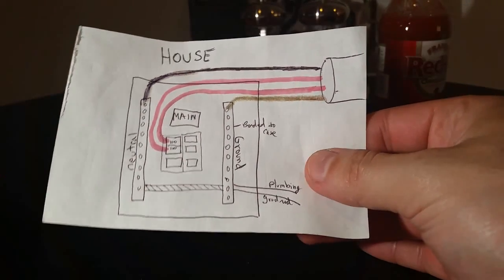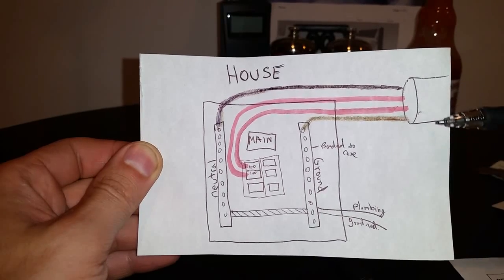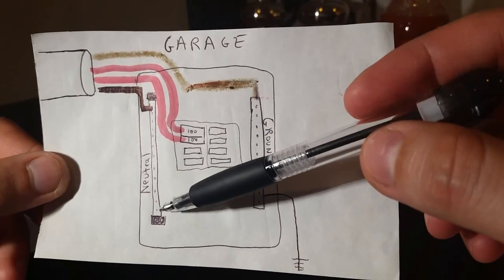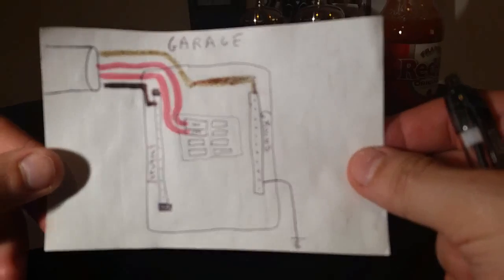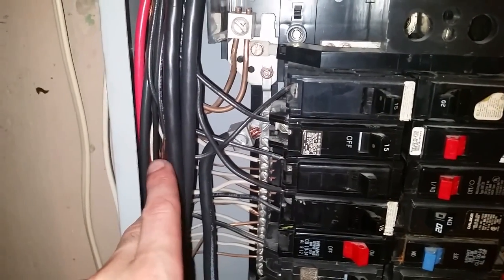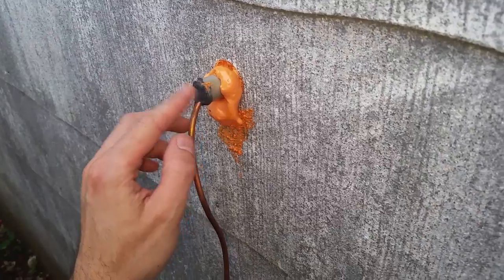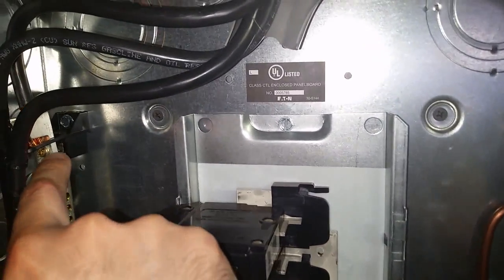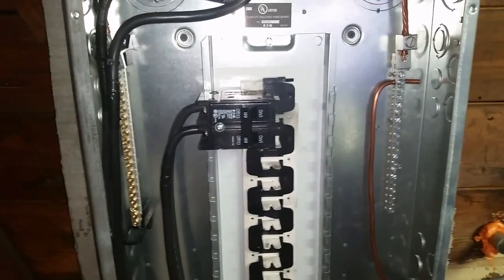How To Wire A SubPanel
How To Install A Subpanel . ... How To Wire An Electrical Sub Panel In A Detached Garage . How to run outdoor electricity .. . How To Install a 100 amp sub panel in a garage .. Wire diagram for a sub panel .. 200 amp . How To Install A 220 Volt Outlet ... how to install a grounding rod .. how to mount ..  Wiring Diagram Schematic . How to wire a relay . how To Inspect A Sub panel . Sub panel Installation . Electrical box wiring . How To Wire A Garage ..